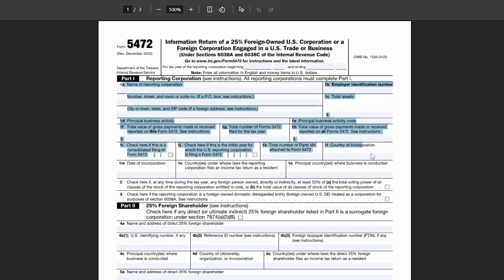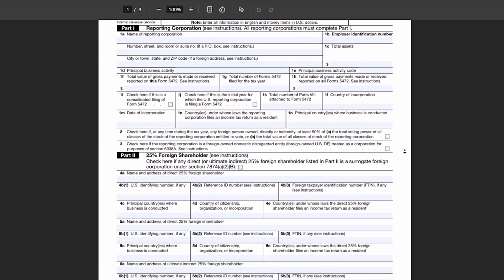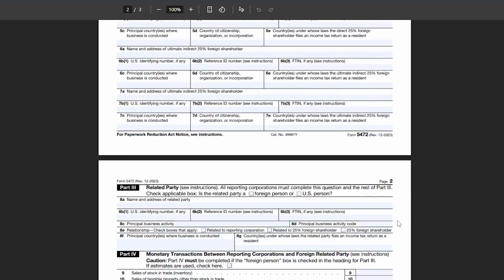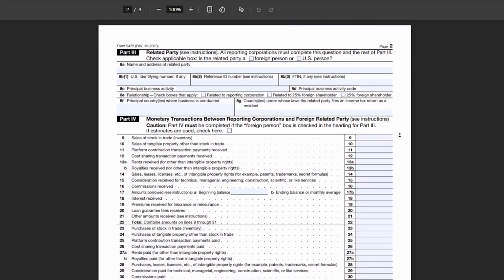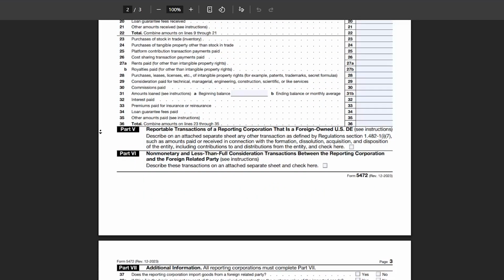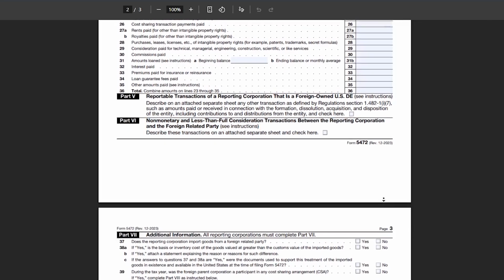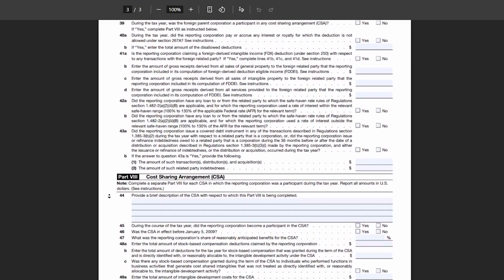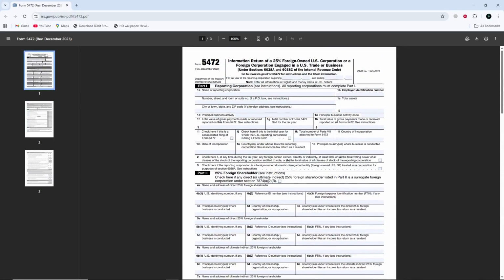NEW! How To Complete Form 5472 For Foreign Single Member LLC (2026)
Need to file Form 5472 for your foreign-owned single member LLC and not sure where to start? In this video, I’ll walk you through how to complete Form 5472 step by step, including who needs to file, what information is required, and how to properly report reportable transactions with the IRS.